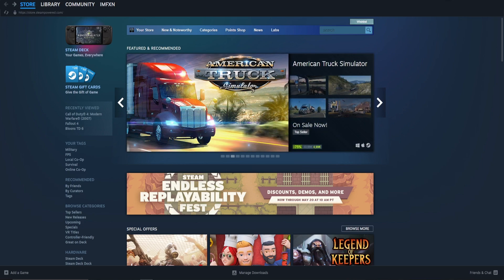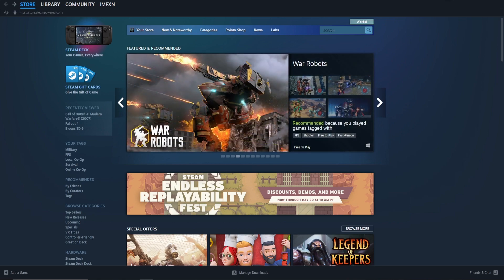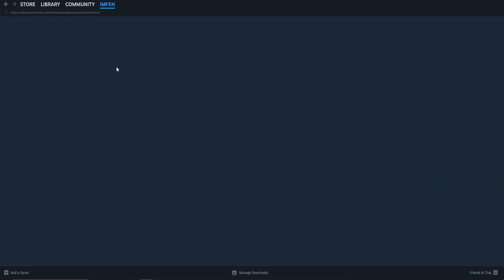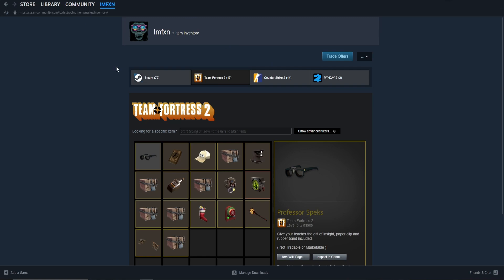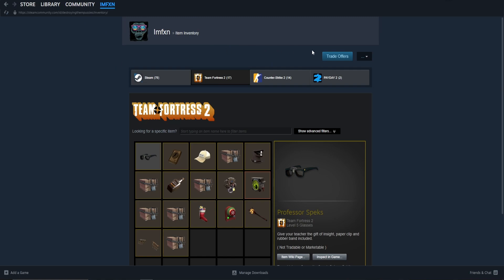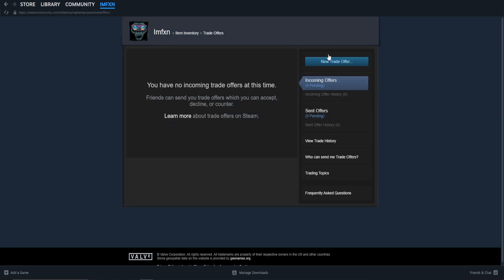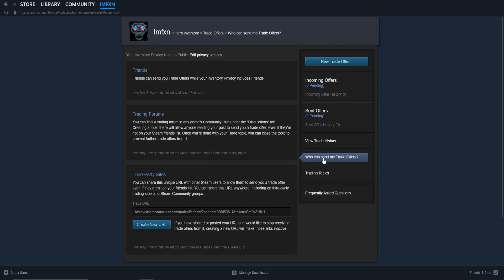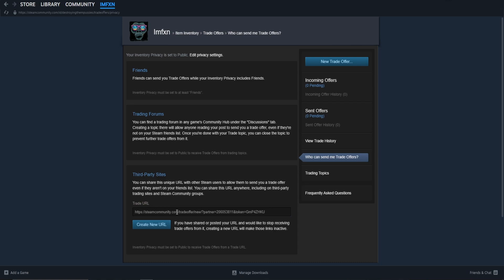How To Find/Change Your Steam Trade URL (2024)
In this easy tutorial I show you how to find your Steam trade URL.